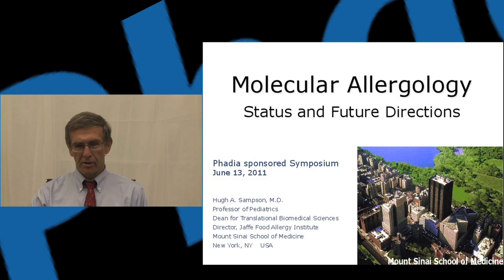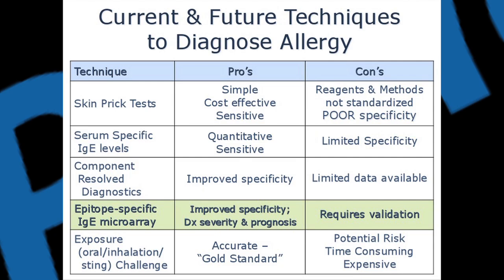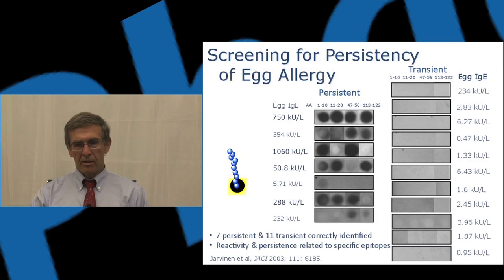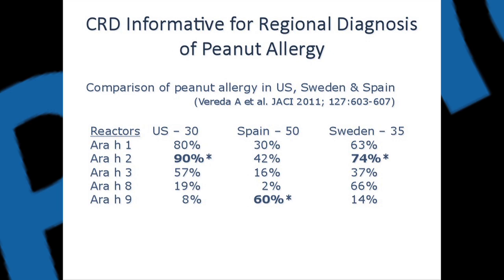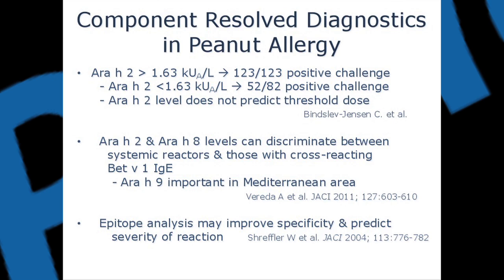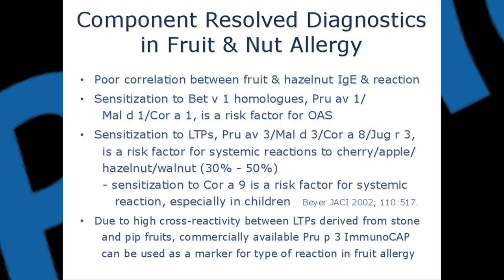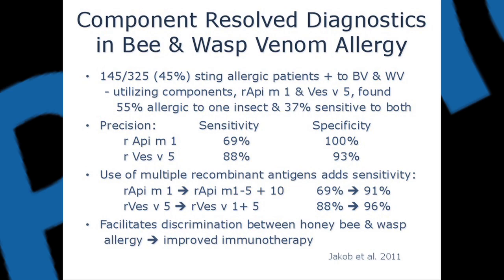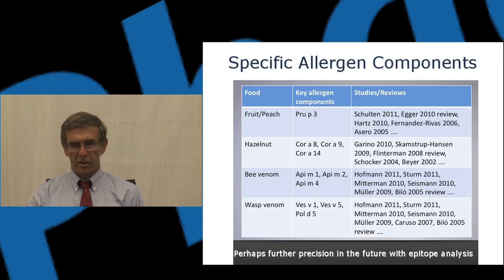Symposium "Molecular Allergology: Clinical utility of allergen components" with Prof. Hugh Sampson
Summary of the symposium entitled "Molecular Allergology - Clinical utility of allergen components" with the chairman Professor Hugh Sampson, at EAACI 2011 in Istanbul, Turkey.